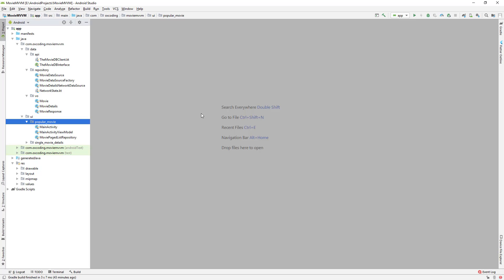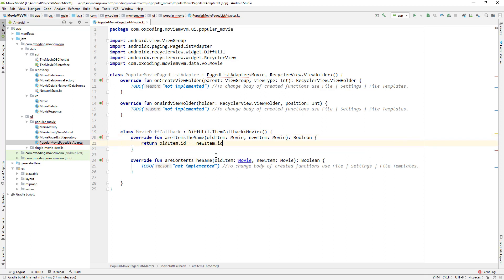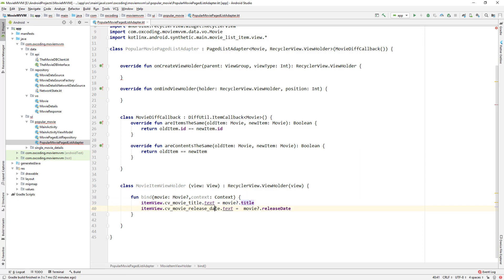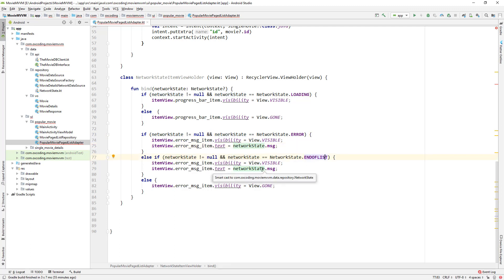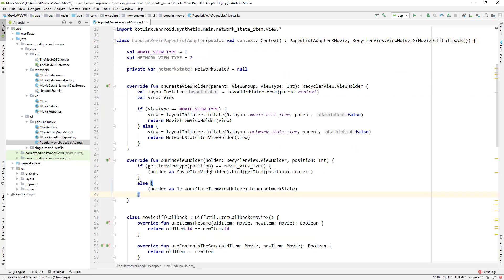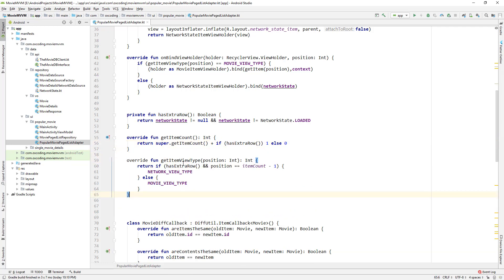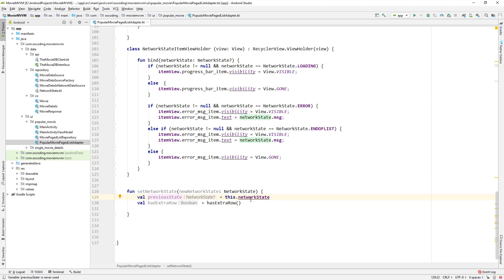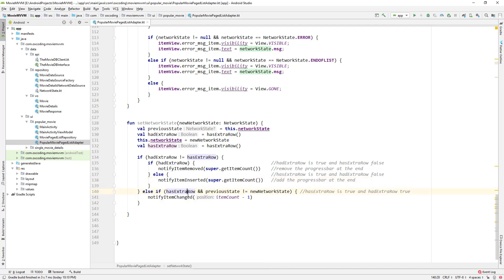3.4 Android Movie App MVVM | PagedListAdapter